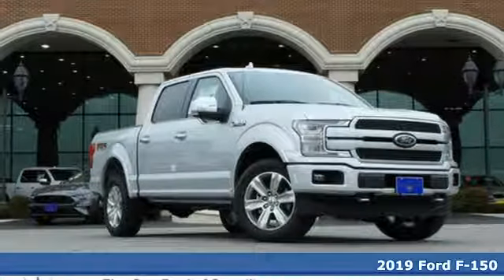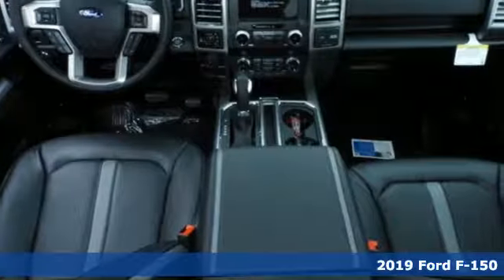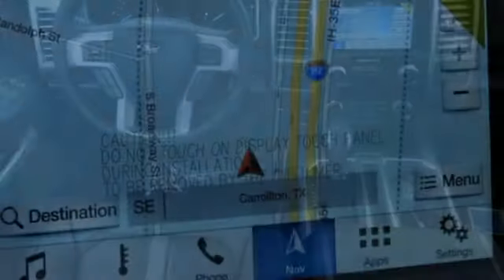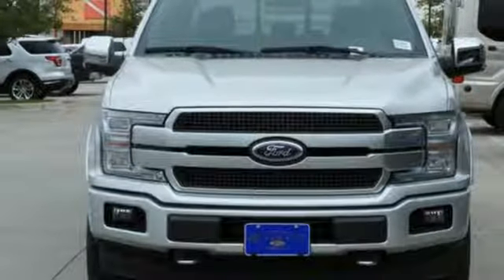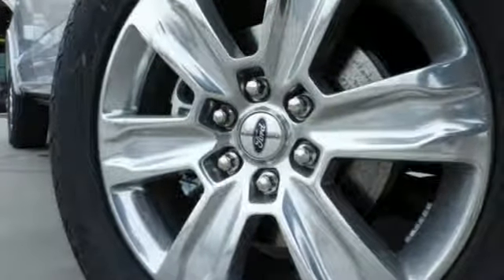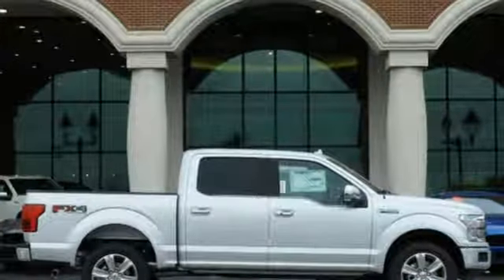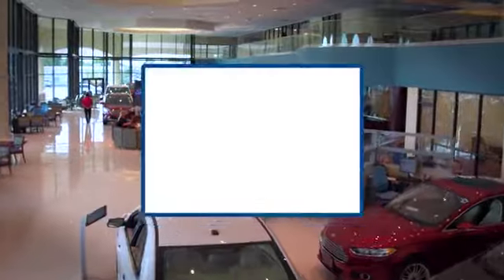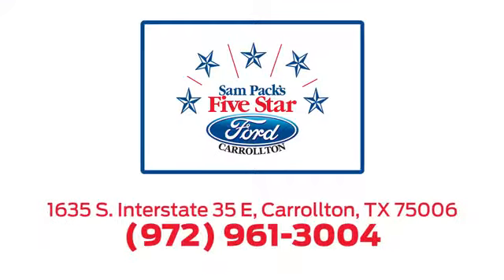New 2019 Ford F-150 Dallas Ft Worth DFW, TX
Year: 2019
Make: Ford
Model: F-150
Trim: Platinum
Engine: 6 Cyl. 3.5 L
Transmission: Automatic
Color: Ingot Silver Metallic
Interior: Black
Stock #: KFA86660
VIN: 1FTEW1E40KFA86660
2019 Ford F-150 Platinum

Address:
1635 Interstate 35